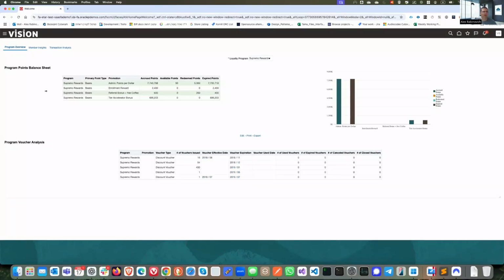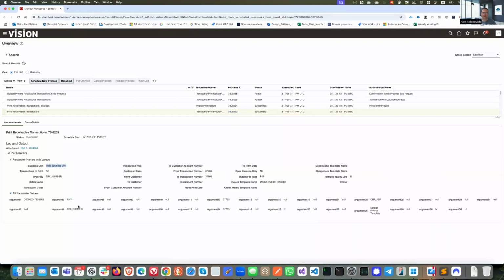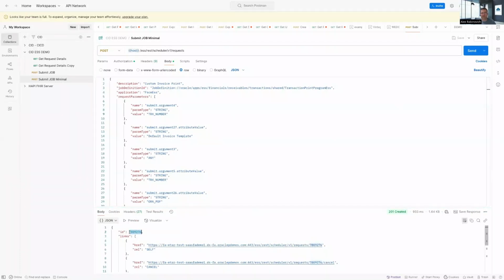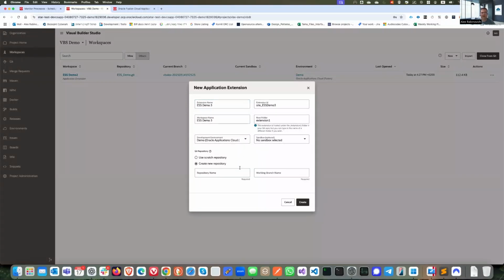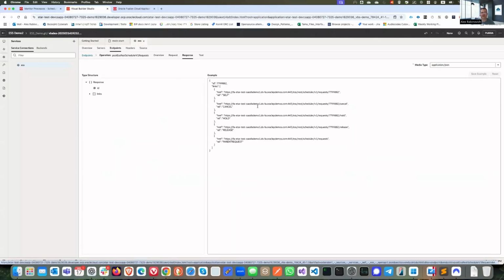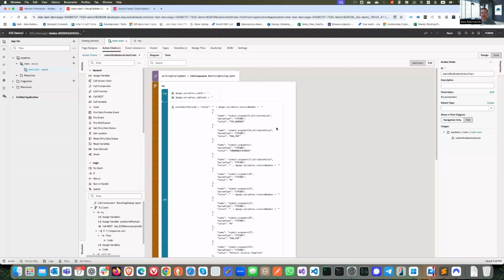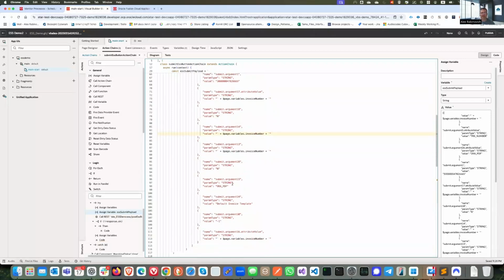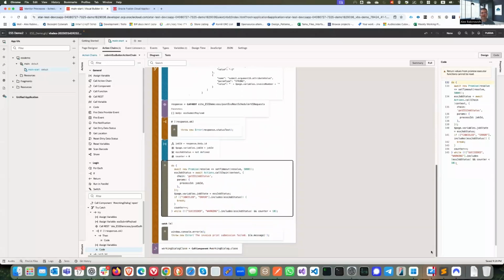Utilization of custom FA backend in VBS to submit and monitor ESS jobs in VBS AppUI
Alex will show how to identify the ESS job after manual submission, using Postman to simulate it and then ability to submit and monitor it from an AppUI screen.

00:00 Intro
01:45 Alex begins with presentation overview
06:05 Start Demo
06:50 Schedule new process manually
09:30 Use Postman to examine data and parameters
12:25 Submit job from Postman
14:00 Minimize the parameters
16:20 Visual Builder application demo
18:30 Visual Builder application code and design explanation
20:30 ESS Service Connection
24:25 Page Designer
26:50 Event Listener
27:15 Action Chains
27:50 Submit ESS Button Action Chain
28:25 Working Dialog
30:35 Action Chain code
35:05 Get Job Status Action Chain
35:55 Review
37:20 Q&A